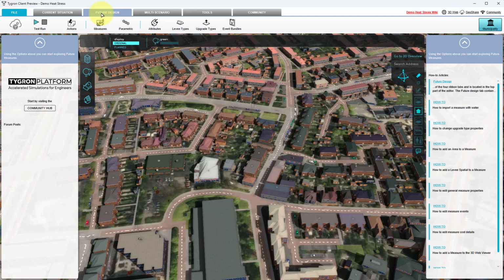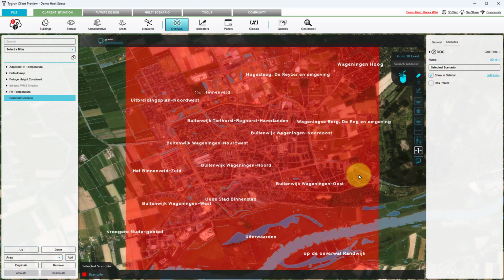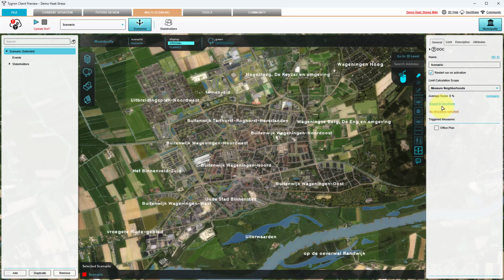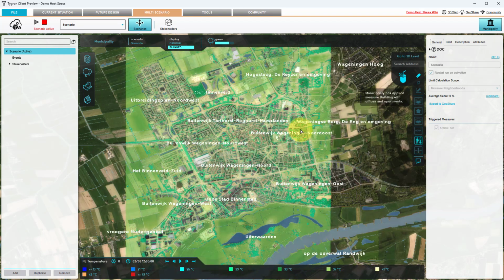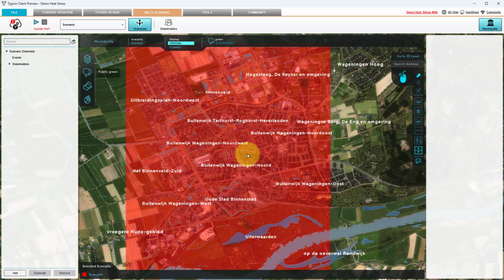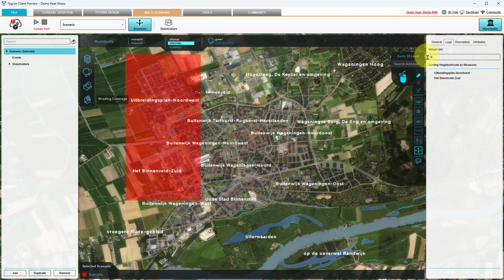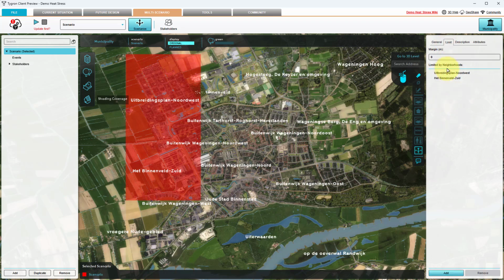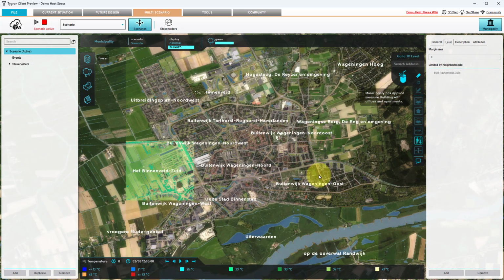How to use a limit map in a Scenario